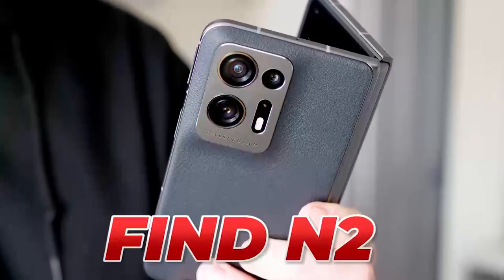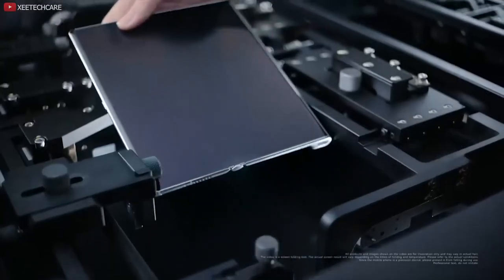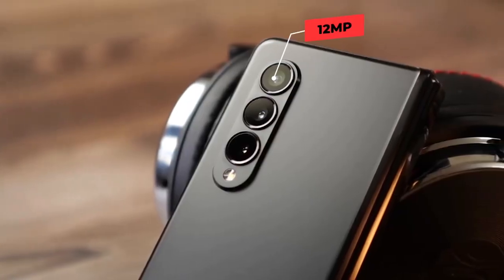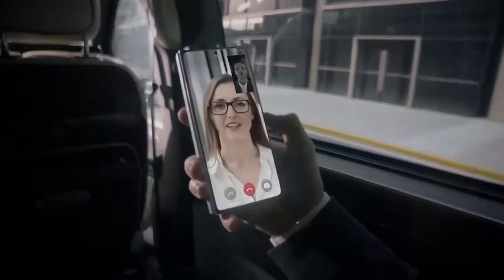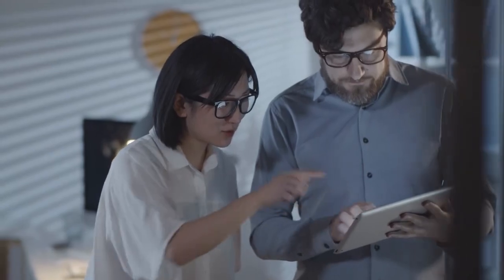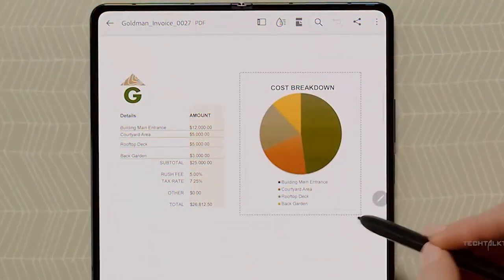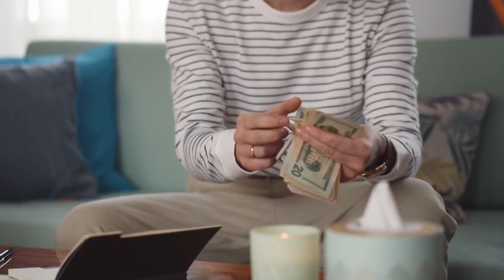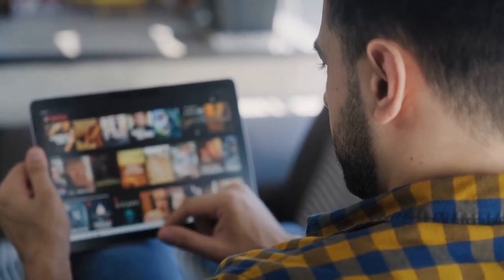Samsung Galaxy Z Fold 5: Foldable Revolution Unveiled!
Galaxy Z Fold 5: Foldable Revolution Unveiled. In this video, we take a look at the Samsung Galaxy Z Fold 5, the latest and greatest foldable smartphone from Samsung. The Z Fold 5 features a sleek new design, a powerful new processor, and a long-lasting battery. It's the perfect phone for anyone who wants the best of both worlds: a large screen for productivity and a compact form factor for portability.

The foldable phone market is heating up, with competitors like the Find N2, Google Pixel Fold, and OnePlus V coming to the scene. Will Samsung up its game and deliver a knockout with the Z Fold 5?